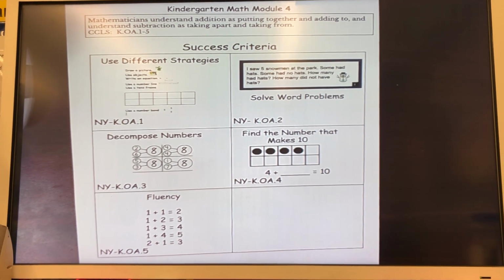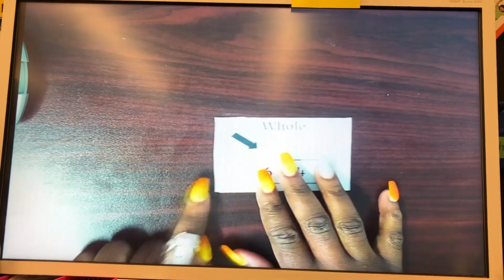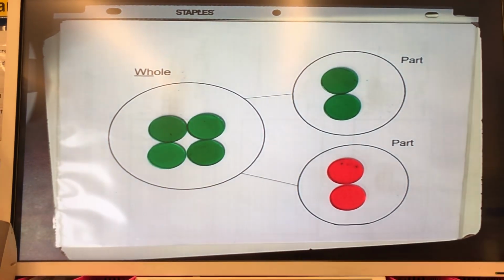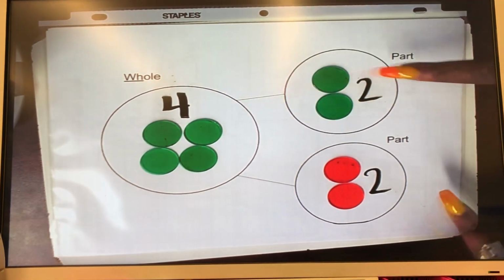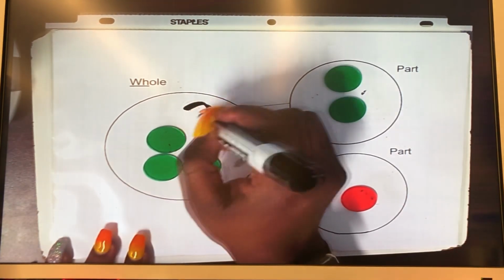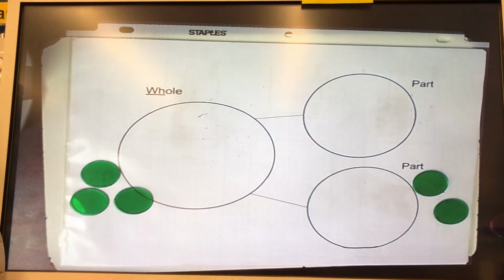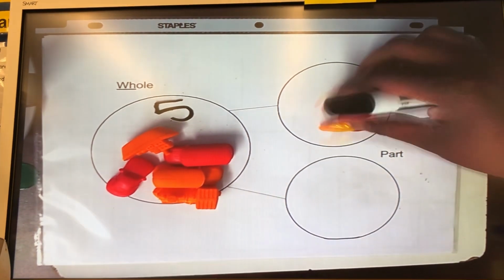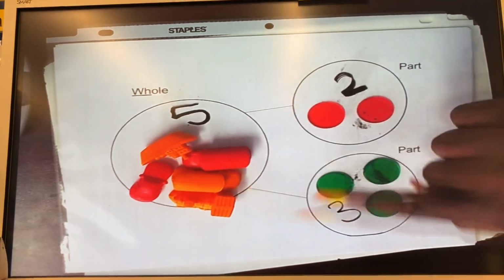Math (picture number bonds)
TP: Mathematicians will learn to decompose/compose numbers
by using pictures/manipulatives and a number bond